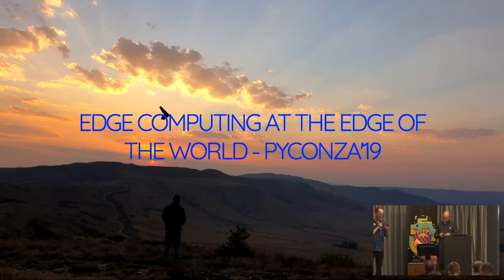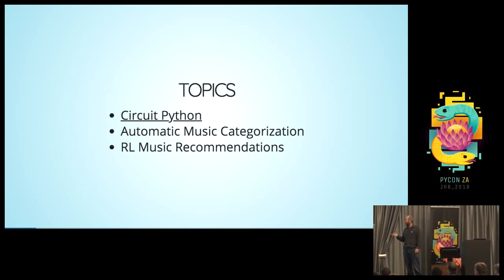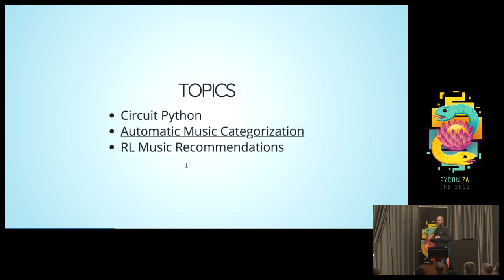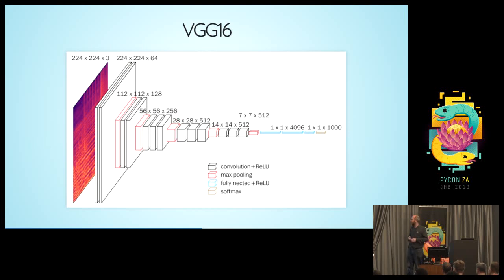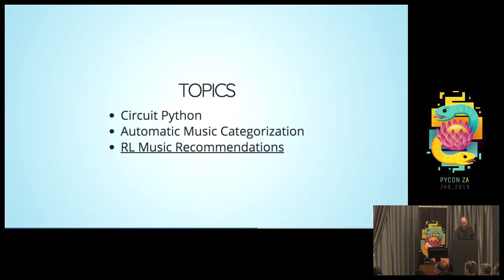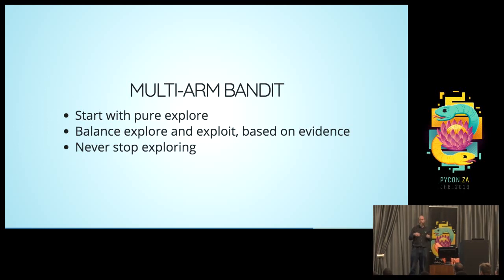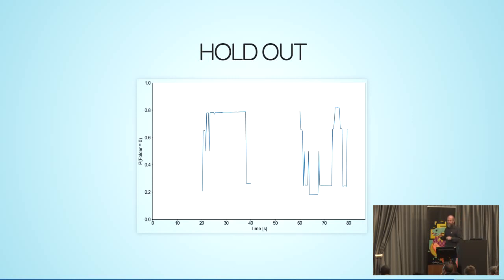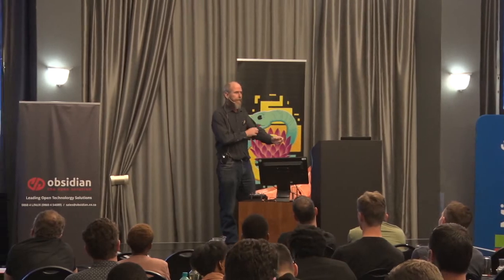Edge computing at the edge of the world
by Schalk Heunis

Well, to be more accurate, running a context-aware machine learning based music recommendation system using Python on an embedded processor integrated into a RC remote control on mountains around South Africa.  The context is generated by sensors on a 1.2 m home-built slope glider, processed on the plane using Python, running on an even smaller embedded board built into the plane (was also thinking about 'Snakes on a plane' as a title) and being transmitted down to the music player while flying.

The music recommendation uses reinforcement learning to map the current flying-style features (e.g. fast-and-reckless vs slow-and-relaxed) at time of recommendation to songs on an SD card. Songs are processed offline into mel-spectograms, features extracted using a convolutional neural network (VGG16) via Keras and then clustered into folders of similar songs.  The mapping of flying style to folders are discovered through reinforcement from skips or listens.

The purpose of the talk is to introduce the audience to CircuitPython (a flavour of Python for microcontrollers), song feature extraction using convnets and reinforcement learning based context aware realtime music recommendation. The audience for this would be Python enthusiasts, data scientist, tinkerers, those interested in edge computing and anyone frustrated with the lack of context aware music players (especially when flying their RC slope gliders).  The entire project with code, circuit board design, Jupyter notebook and videos with the system in action will be made available on Github.